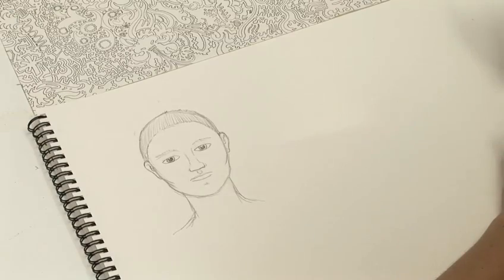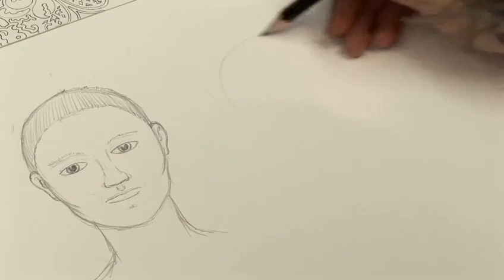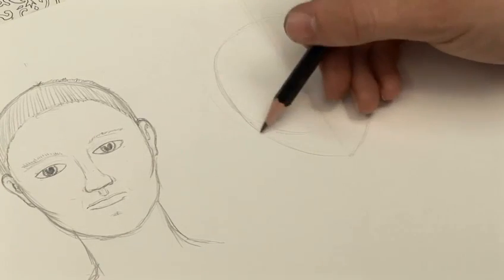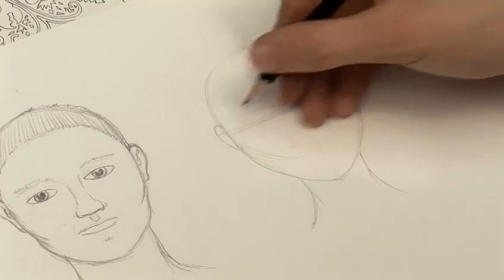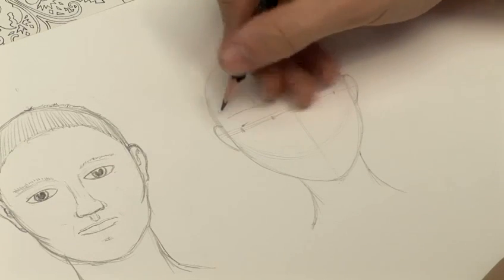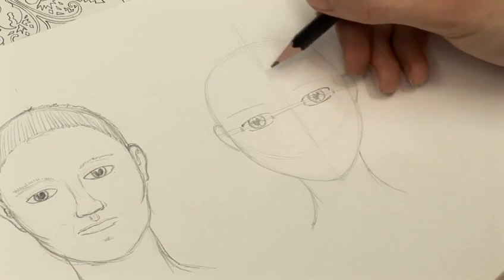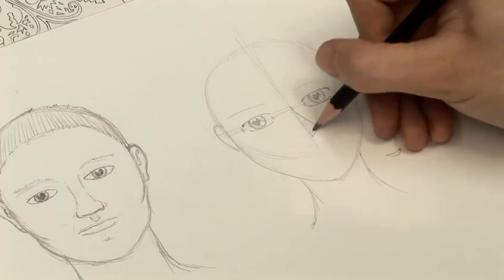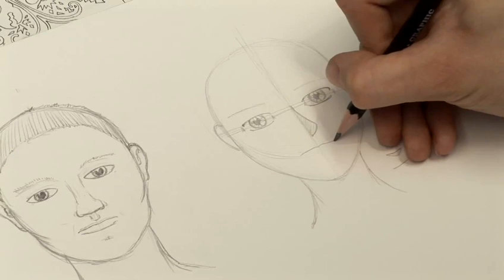How To Draw A Manga Character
This informative video is a useful time-saver that will enable you to get good at manga. Watch our video on How To Draw A Manga Character  from one of Videojug's industry leaders.